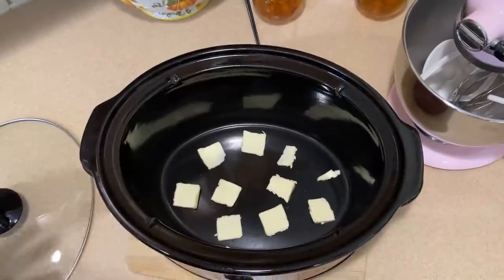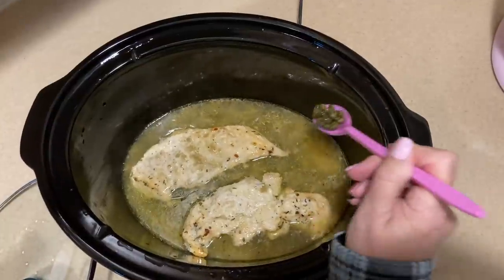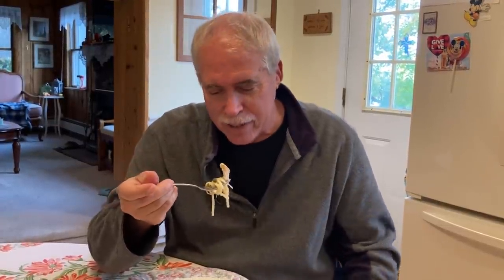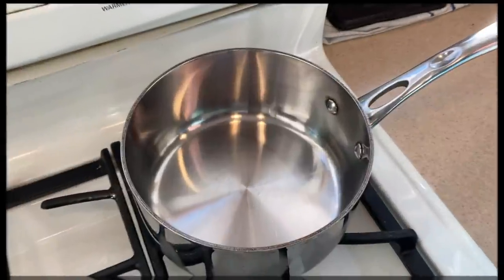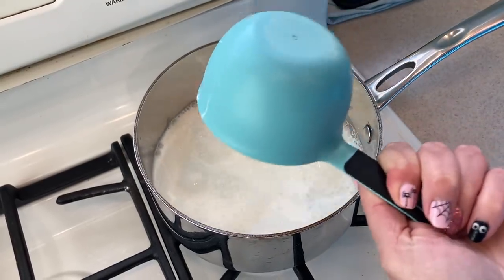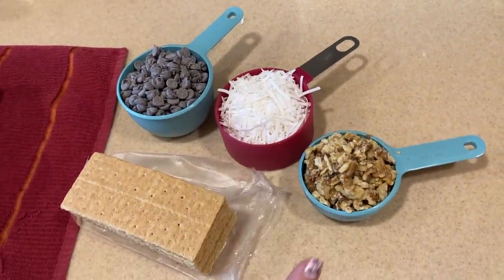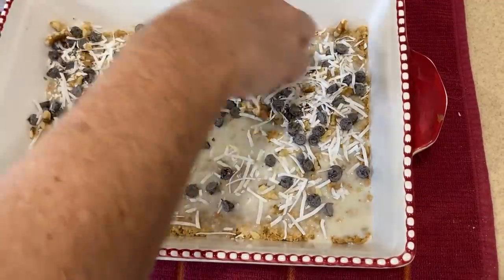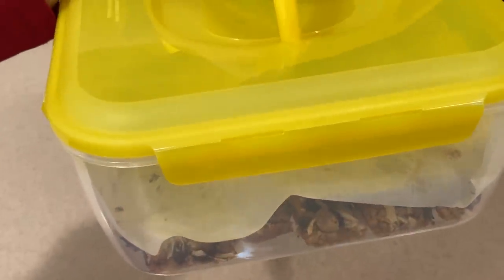Frugal Living! Learn How To Save Money & Simplify The Holidays! Crockpot Chicken & Cookie Bars!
Save Money!  Simplify your holidays by cutting out the unnecessary traditions!  Cook from scratch! Learn to cook our easy crockpot lemon seasoned chicken! Make a "magic" ingredient for cookie bars! Money saving hints and tips! Early retirement debt free couple shows you how you can have an abundant and full life with less money! Living a debt free life is possible by simple budgeting and not over spending! Debt free living is within reach!